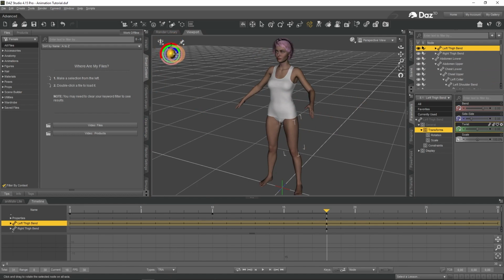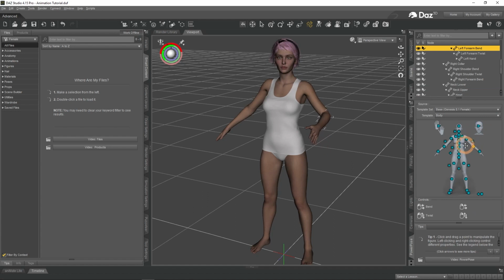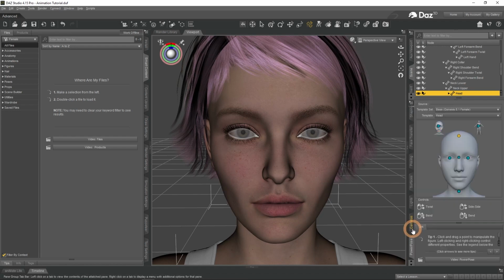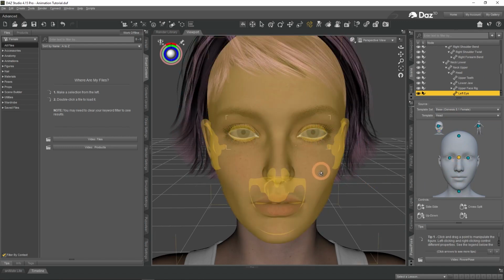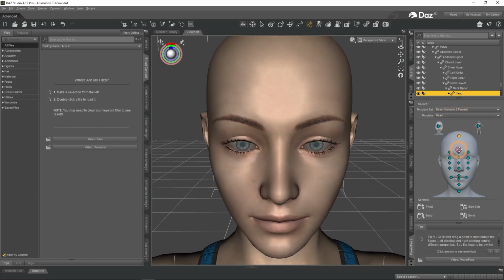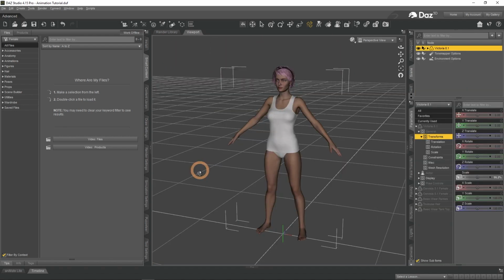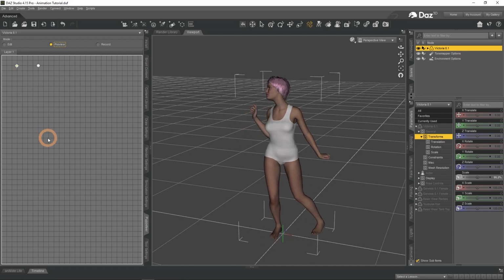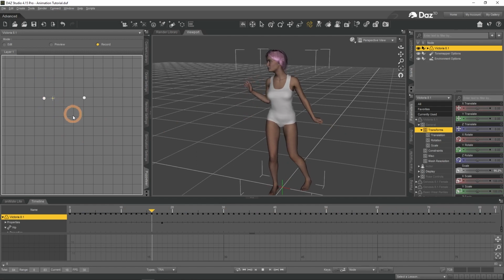Daz Studio Animation Tutorial | Daz3D Tips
This video shows you how to use Daz Studio to create Animations step by step. Link to our blog post

00:00 Intro
00:33 Interface
01:09 Using Presets
01:47 AniMate Lite
03:33 Combining Animations
05:39 Animating Manually in Timeline
08:30 Animating by Transforming
11:51 Face Expression Animation
13:48 Additional Tools
16:53 Render Settings
19:39 Outro